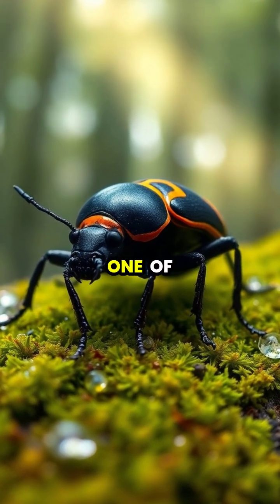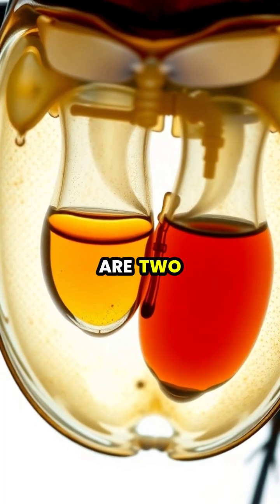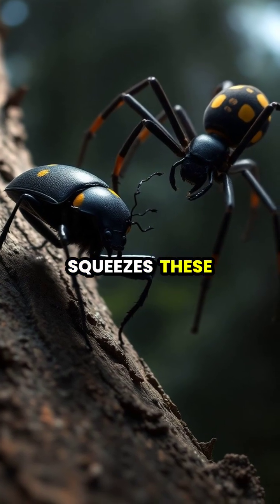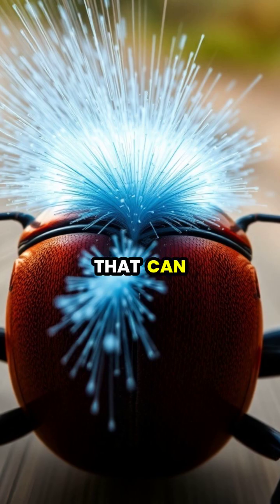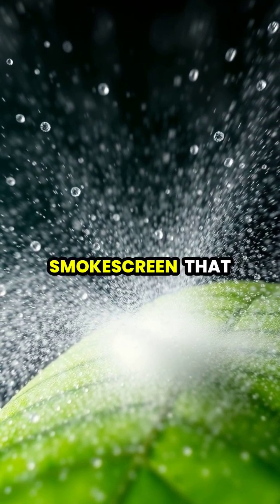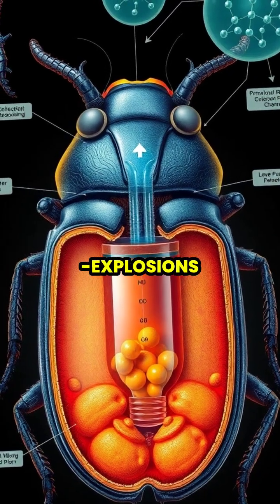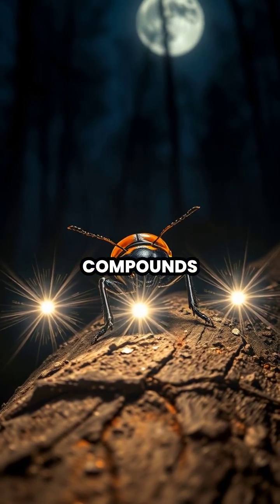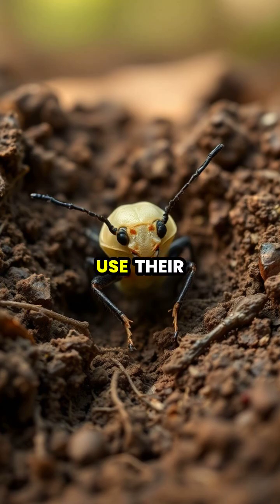The Bombardier Beetle: Nature's Explosive Defender! 🔥💥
Dive into the amazing world of the bombardier beetle, a tiny yet mighty warrior equipped with a powerful defensive mechanism! 🌲✨ Learn how this extraordinary insect uses explosive chemical sprays to fend off predators and survive in the wild. Discover the science behind its two internal chambers and how it creates a boiling hot spray that can reach astonishing temperatures! 🔍🐞

Join us on this thrilling journey through the forest and witness the remarkable adaptations that have allowed these beetles to thrive for over 100 million years!